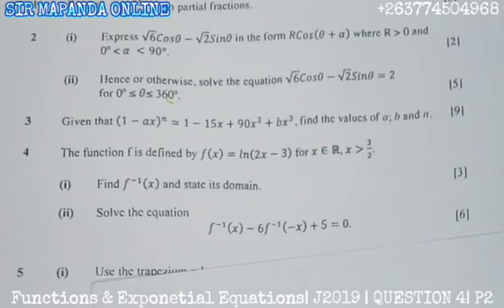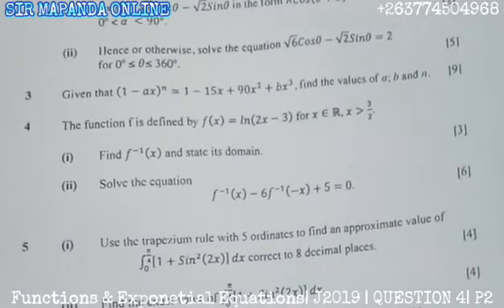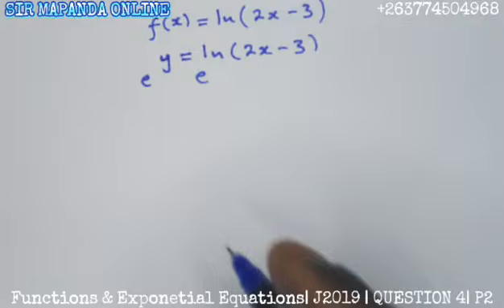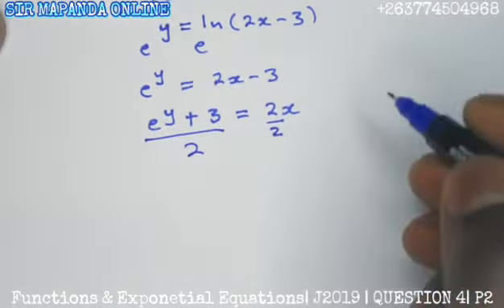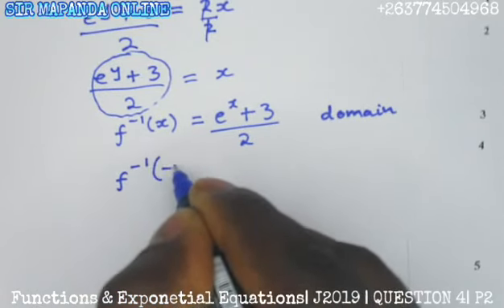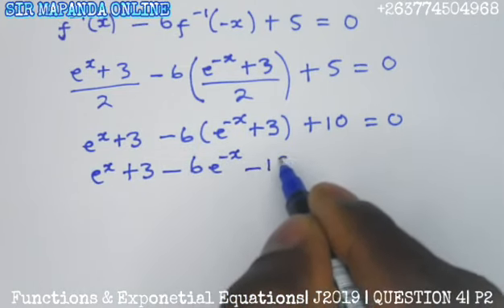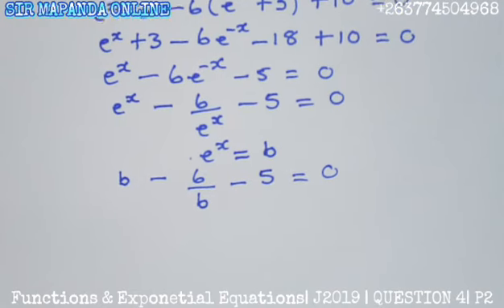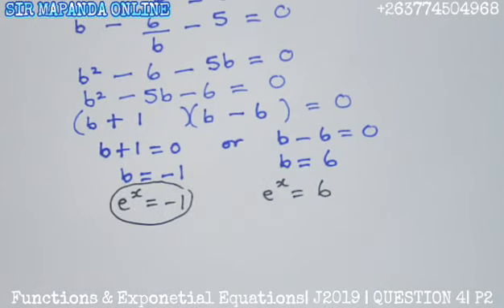FUNCTIONS & EXPONENTIAL EQUATIONS | J2019 | QUESTION 4